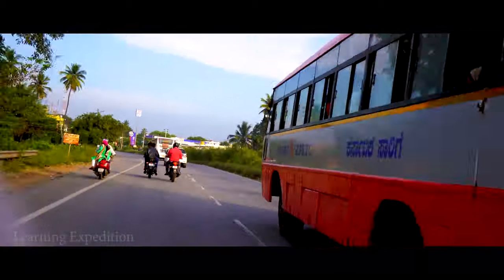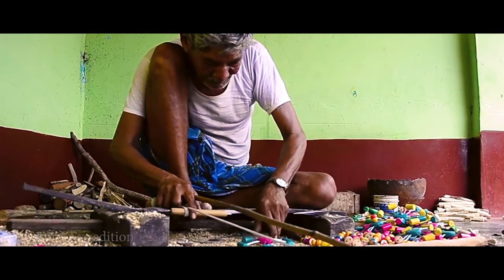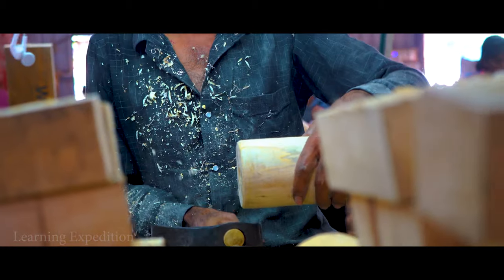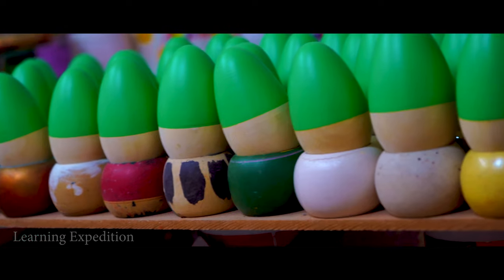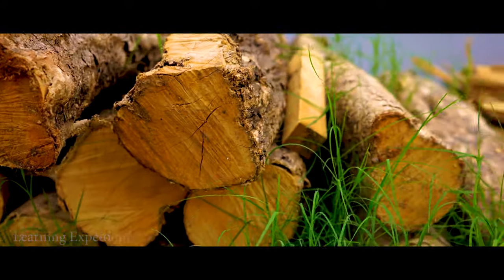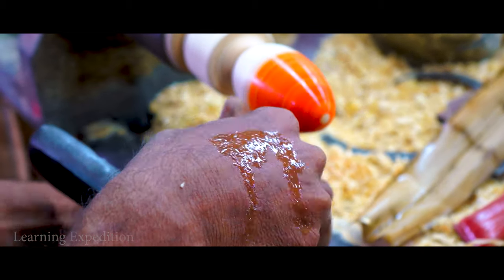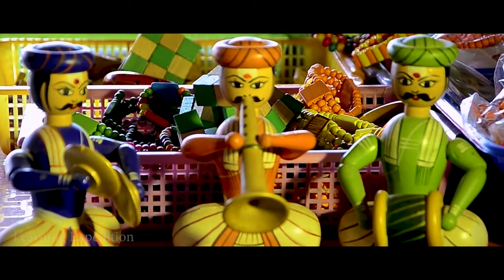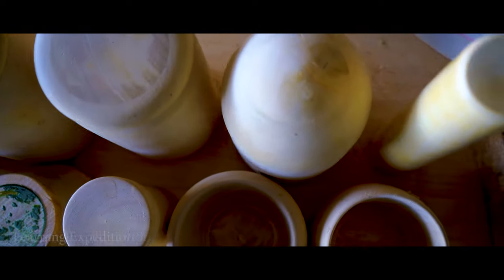LEARNING EXPEDITION TO TOY FACTORY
Learning Expedition is very pleased to announce our partnership with Bharat Arts and Crafts as we launch our First ever Experience Centre at Channapatna, Karnataka.

Located in the Land of Handcrafted Toys, our Experience Centre will provide you with lessons on the craft of wooden toy making. You will get a rare and unique opportunity to learn about this authentic craft from the local artisans themselves.

Introductory offer for the month of November:
Book now & visit anytime within a year for the same price.